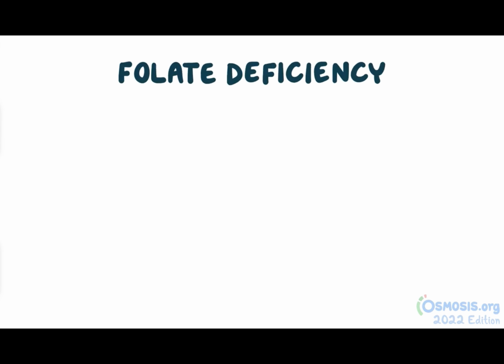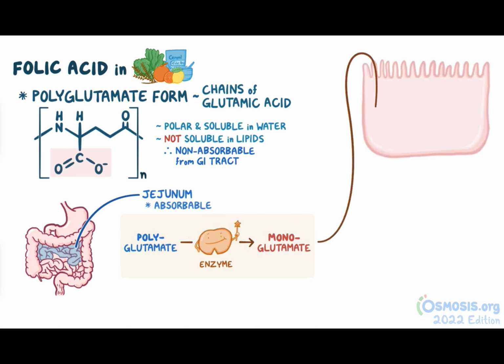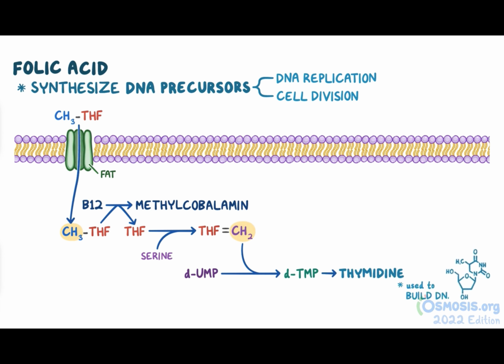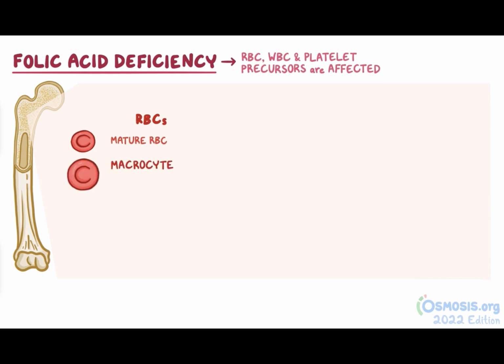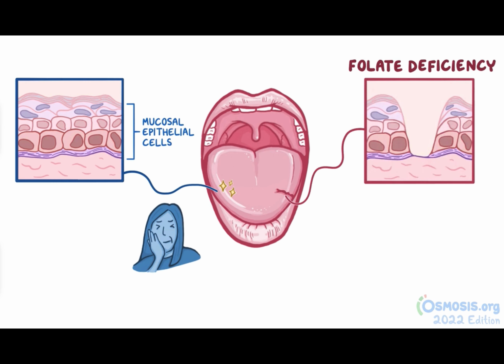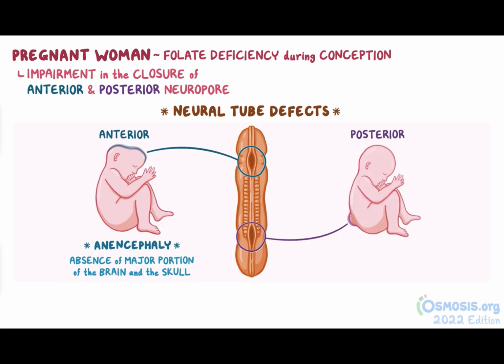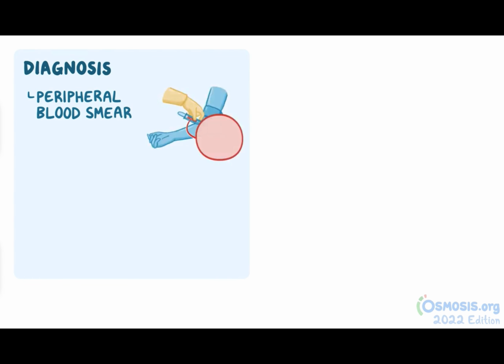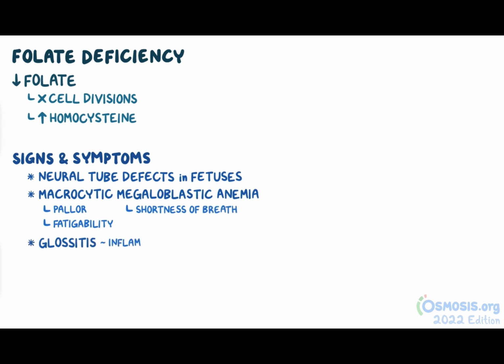7 April 2026